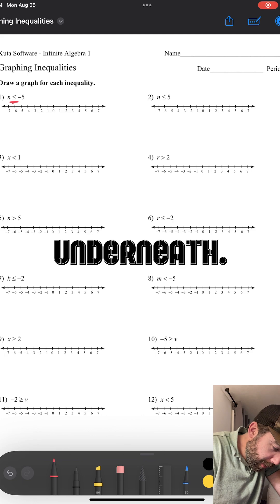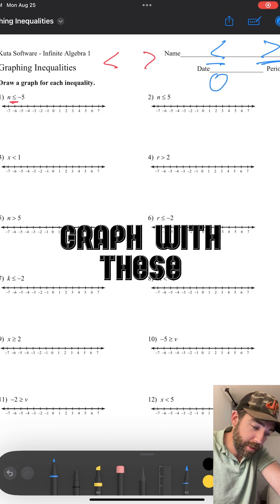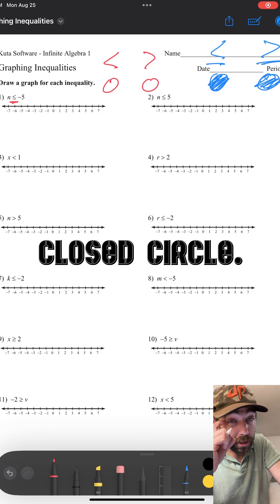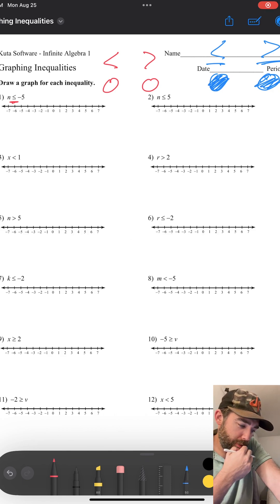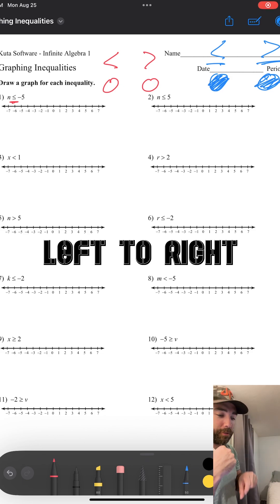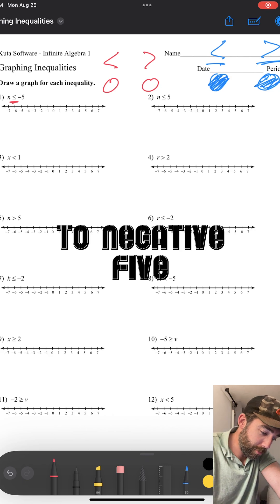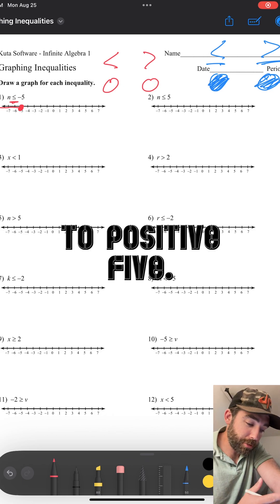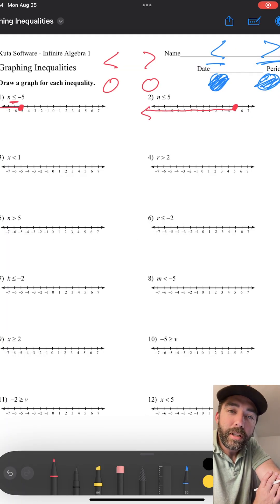How to Graphing inequalities | part 1